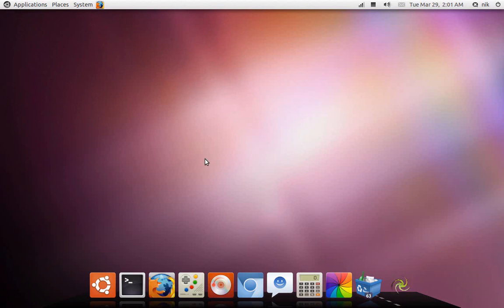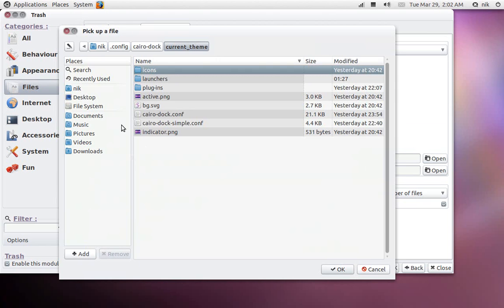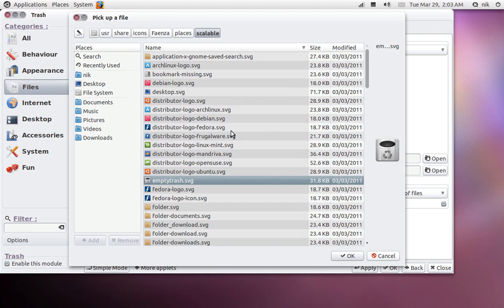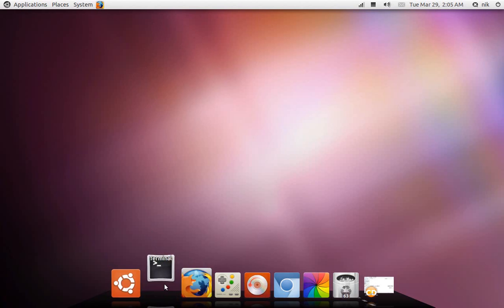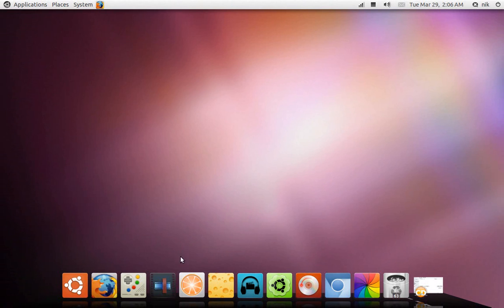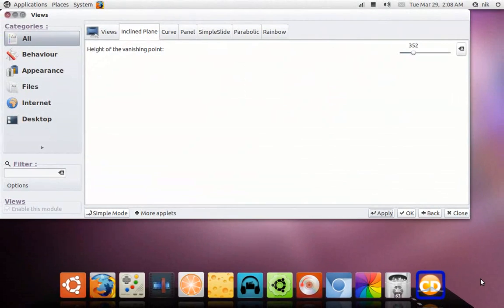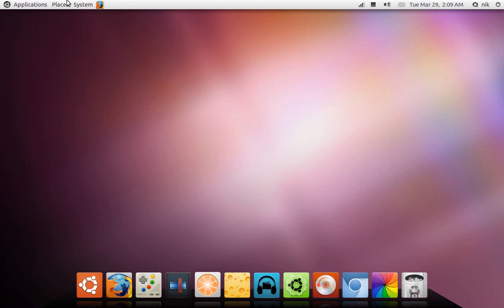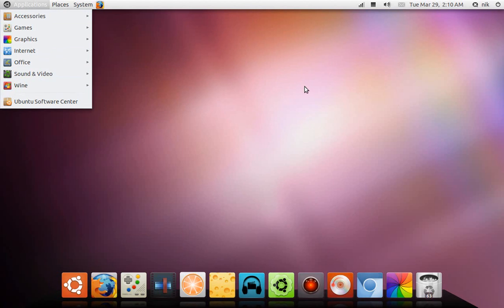Gnome desktop customization part16 glx dock/cairo dock p6 ubuntu 10.10 32bit